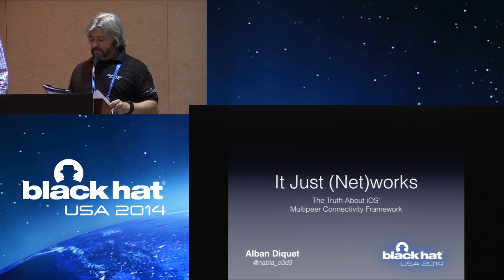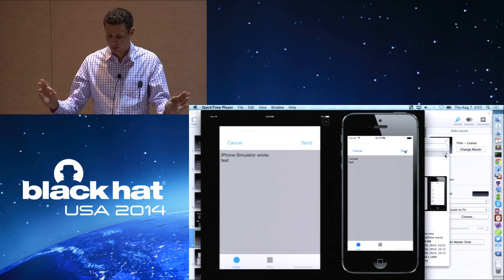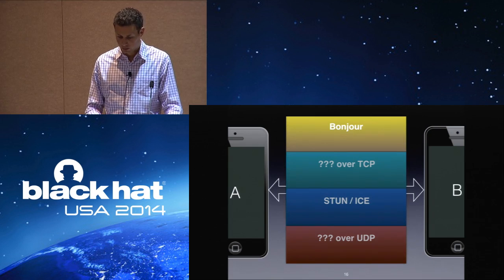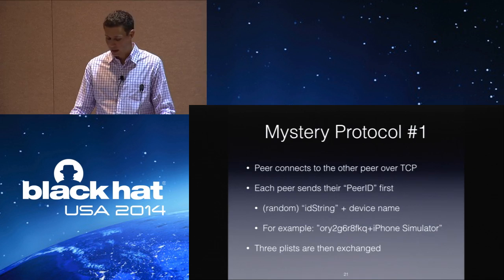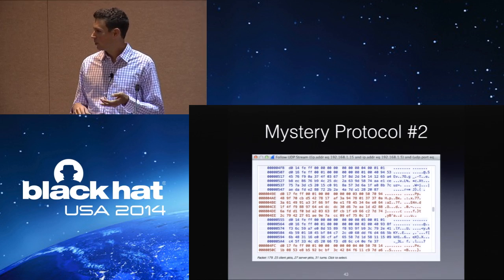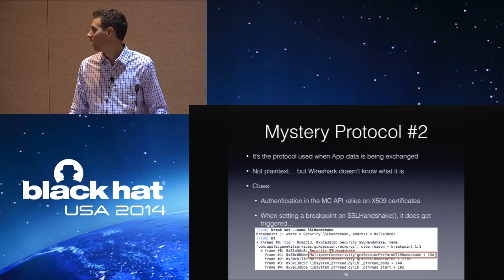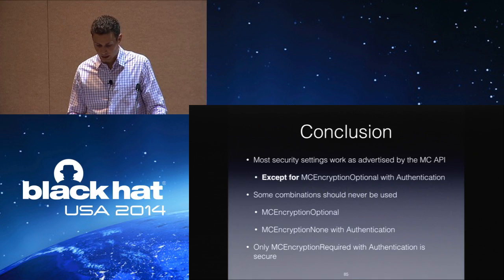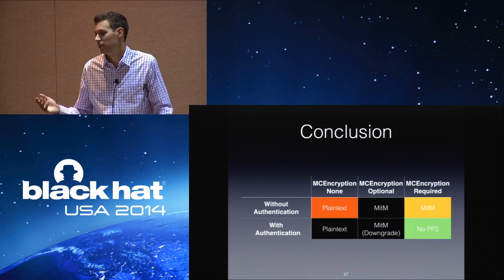It Just (Net)works: The Truth About iOS 7's Multipeer Connectivity Framework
By Alban Diquet

"With the release of iOS 7, Apple has quietly introduced a nifty feature called Multipeer Connectivity. Using a surprisingly small and simple set of APIs, developers can create applications that have the ability to discover and directly communicate with nearby iOS devices over Bluetooth or WiFi, without the need for an Internet connection. While the Multipeer Connectivity Framework brings the promise of peer-to-peer and mesh networking apps significantly closer to reality, little is known regarding how it actually works behind the scenes and what the risks are for applications leveraging this functionality.

This talk will first present an analysis of what happens at the network level when two devices start communicating with each other over WiFi, including a description of the protocols and encryption algorithms used. From this analysis, we'll derive a security model for Multipeer Connectivity and describe the threats and underlying assumptions that developers should be aware of when building applications. The impact of the various pairing options, data transmission modes, and encryption settings exposed by the Framework will also be explained. Lastly, we'll study the implementation of a real-world app that uses the Framework and describe issues and potential weaknesses; at the end of the presentation, a tool that was used to find some of these issues will be released."